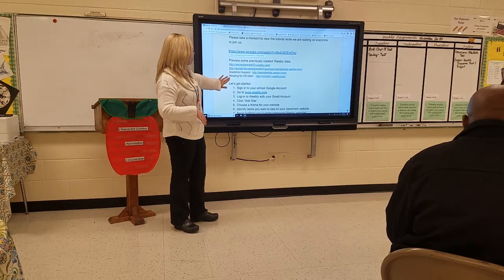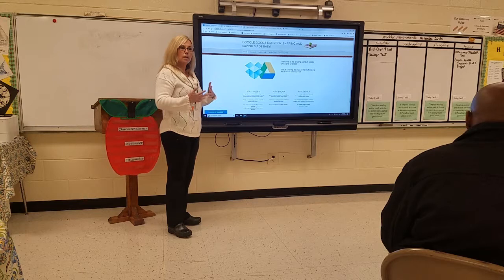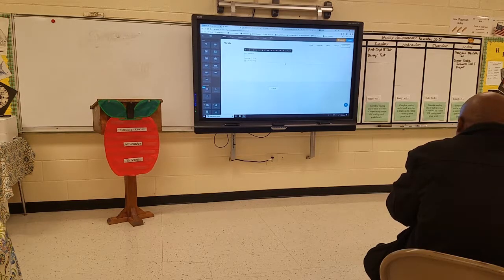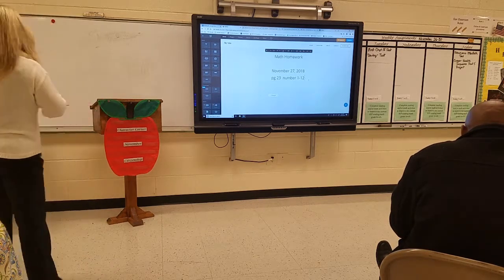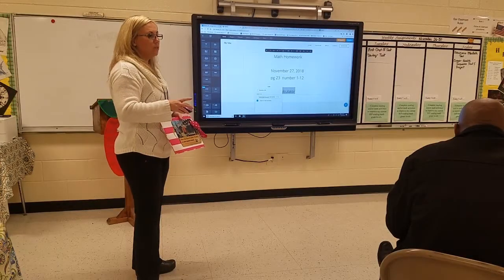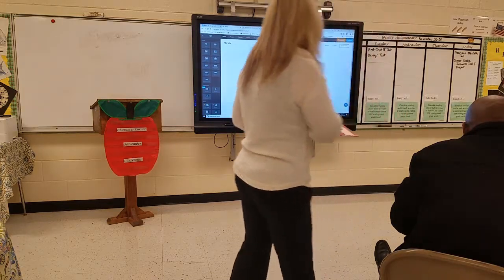Weebly PD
PD